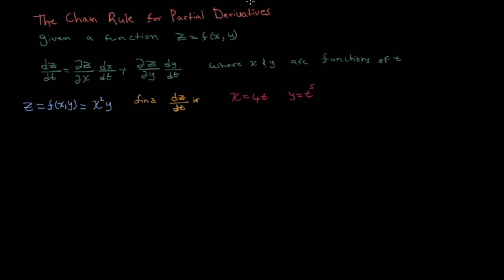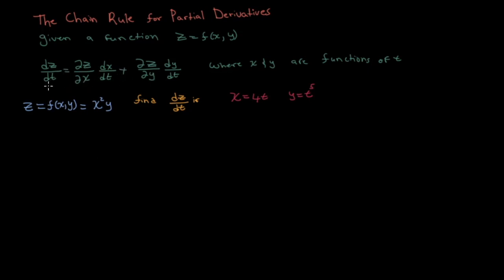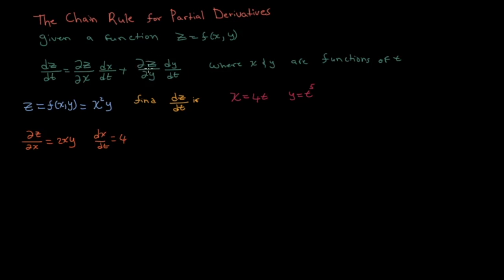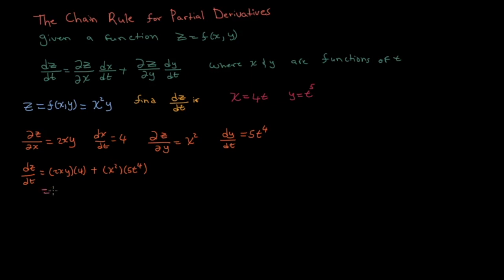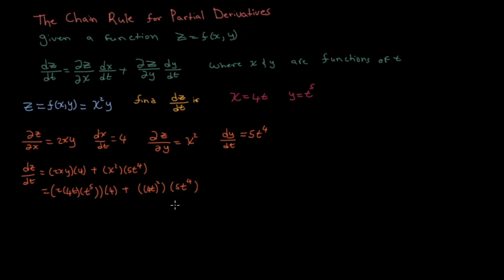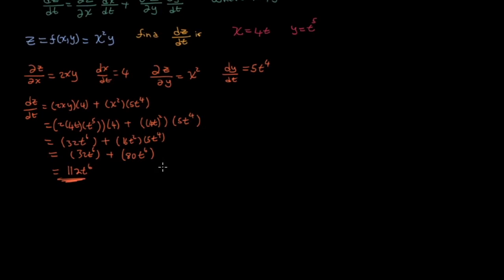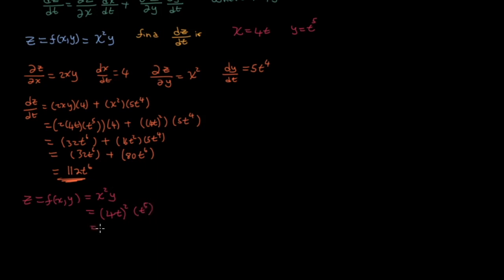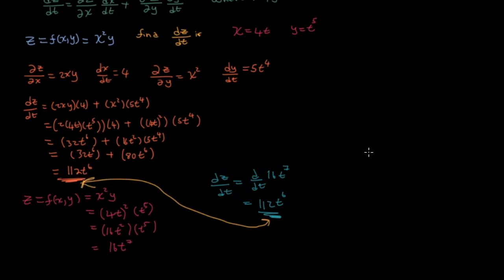Partial Derivatives - pt 3 | The Chain Rule for Partial Derivatives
This video explains how to get the total derivative of a function, using the chain rule for partial derivatives.